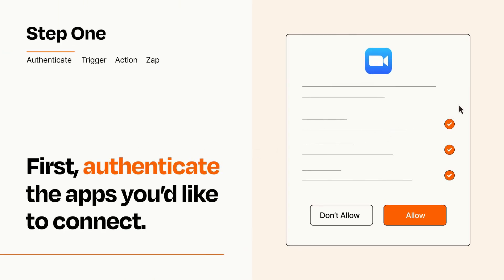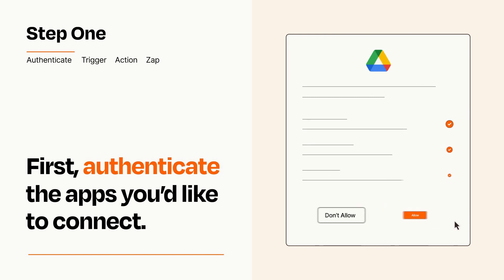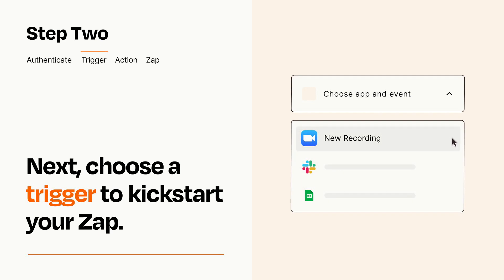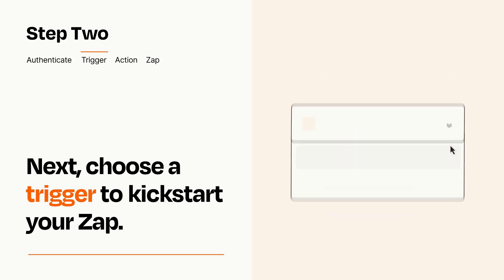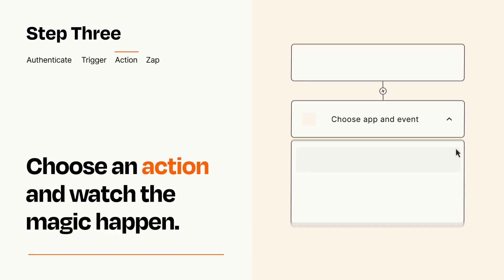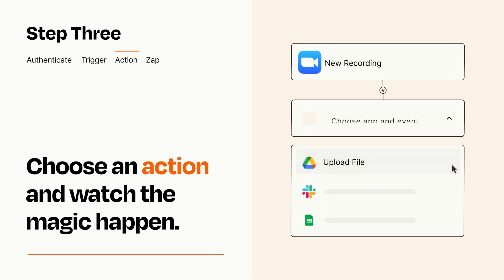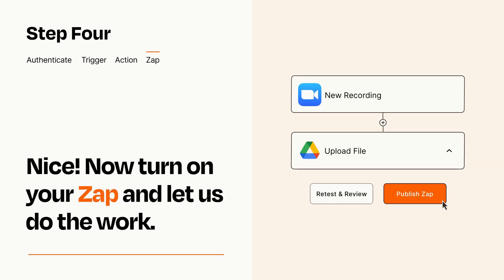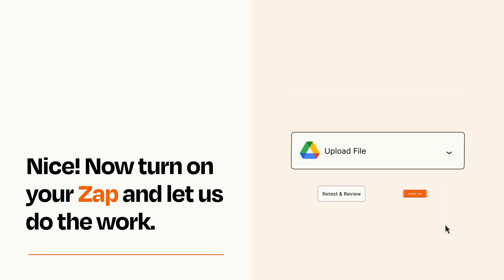How to Connect Zoom to Google Drive - Easy Integration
So you want to connect Zoom to Google Drive? You can do it with Zapier!